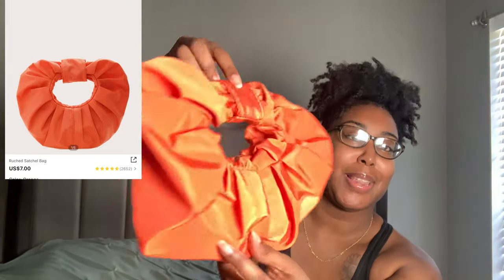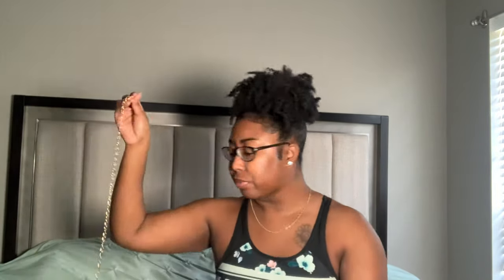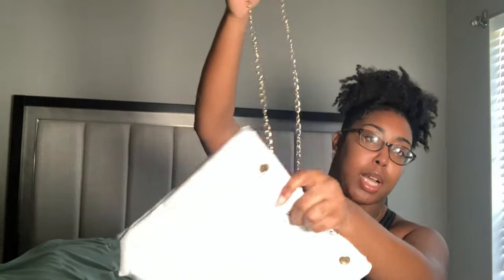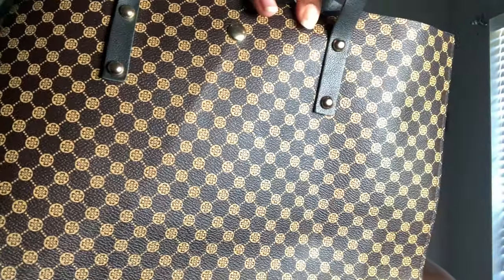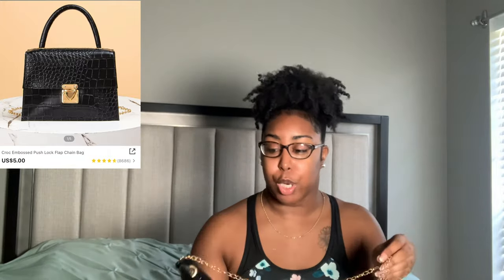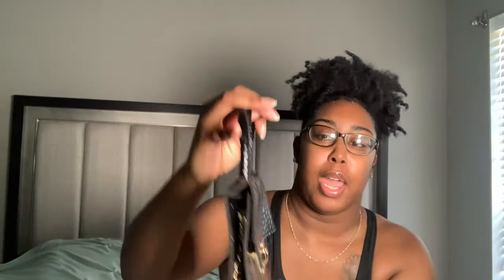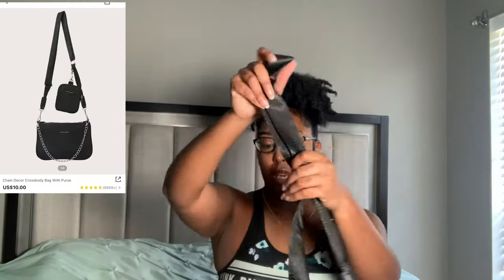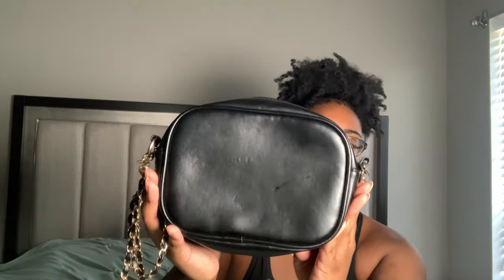✨AFFORDABLE SHEIN PURSE HAUL 🛍✨ UNDER $20?! 😱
Hiya babesssssss :) hope y’all enjoyed 🥰 Make sure to subscribe & turn on my bell so you’ll know whenever I upload a new video and follow me on my socials below to keep up with me when I’m not on YouTube !!